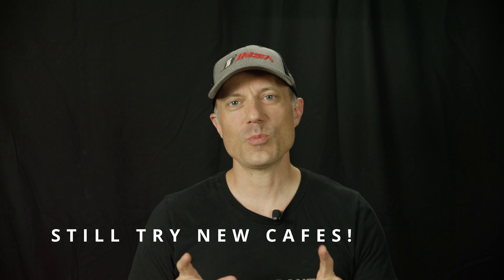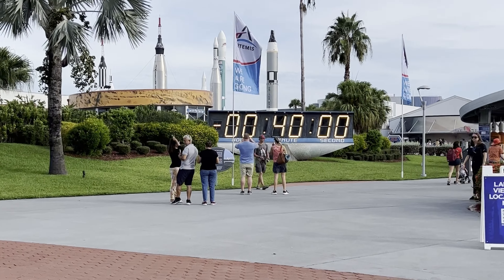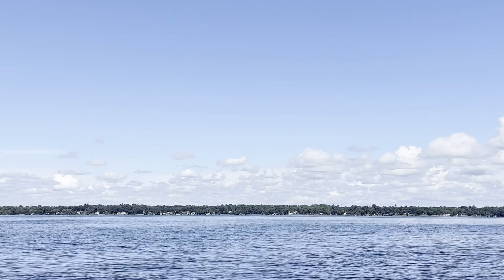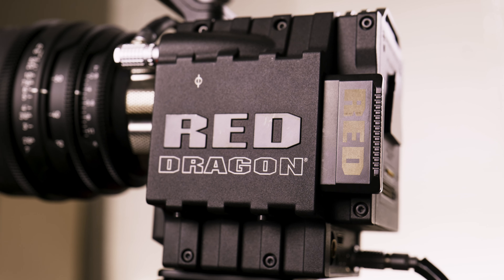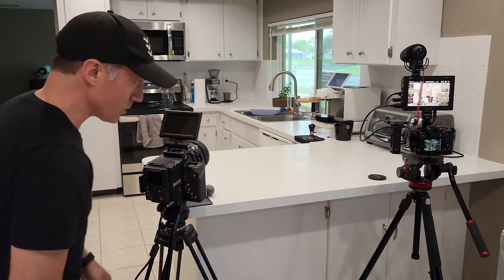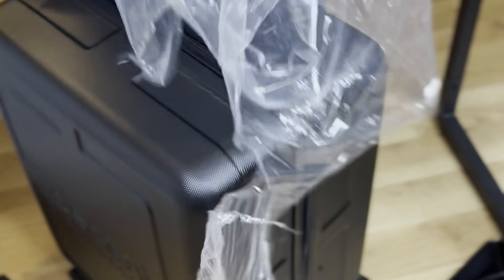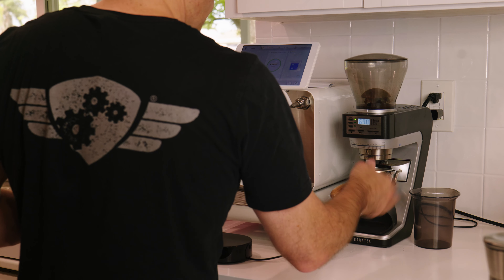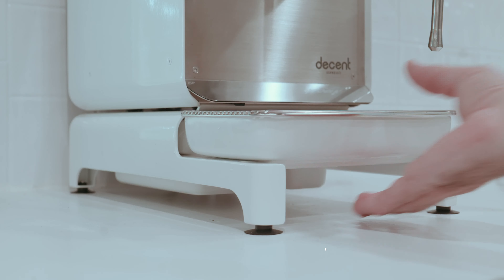Traveling with Decent Espresso Machine: A Guide for Quality Coffee on the Go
We purchased a Decent espresso machine this year and love it. One of the unexpected advantages of the machine was to easily travel with us, and not just to events...vacations!

Join this video as we explore a few fun aspects about the Decent espresso machine. This is not a paid advertisement as we purchased the machine for our own testing purposes.

0:00 - Intro
0:25 - The Decent Unboxing
0:58 - 3 Thoughts
1:51 - Initial Ideas
2:13 - How to Make Water
2:39 - Conclusions
3:15 - Ending Brew Time

FILMING SETUP
CAMERAS - Panasonic S5, Red Epic Dragon
CAMERA MONITOR: Andycine C7 4K, Blackmagic Video Assist

MIC: Rode Video Mic Pro+
LENS on Canon M50: Canon EFS 18-55mm, F4-5.6
LENS on Panasonic S5: S-S50, 50mm F1.8
LENS on Blackmagic 6K pro: Sigma Art 18-35mm F1.8

KEY LIGHT: Amaran 200d, 200W
FILL LIGHT: NL 660, 40W
RING LIGHT: Weeylite WE-10 - love this RGB light for the $
SHOULDER LIGHT: Came TV-Pro 300W